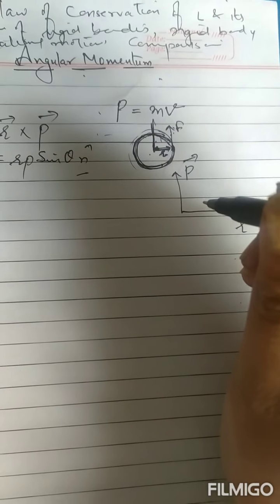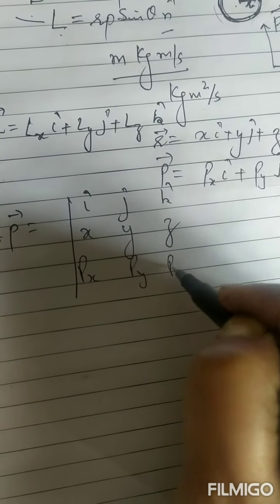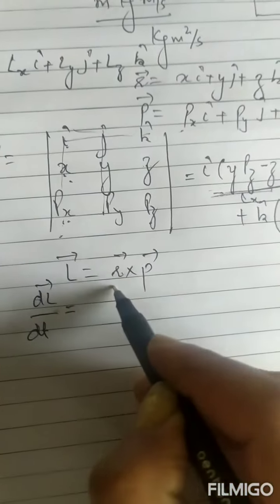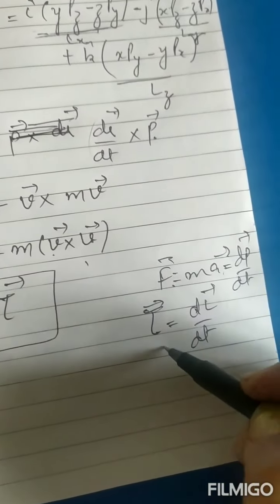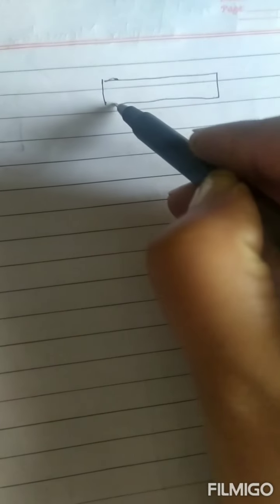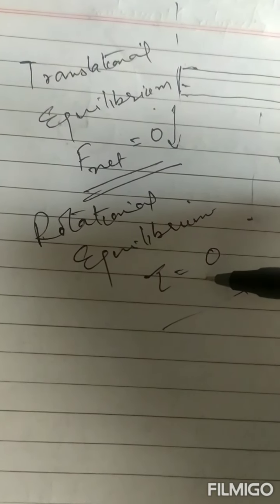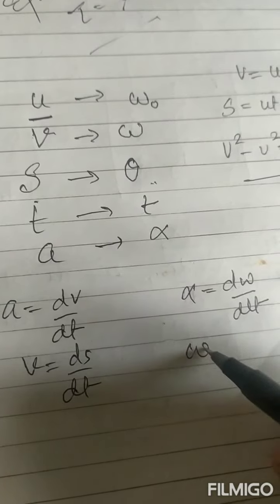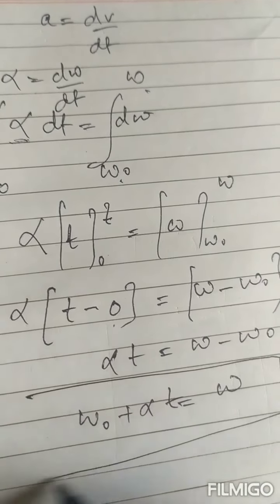Revision of Angular momentum , equilibrium of rigid bodies,Rotational motion